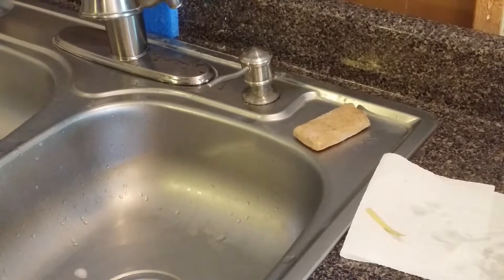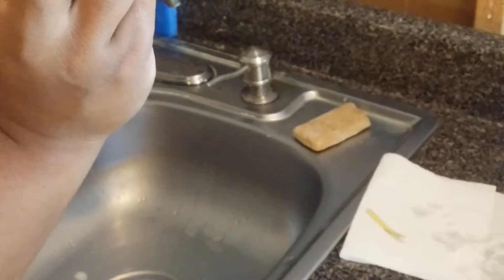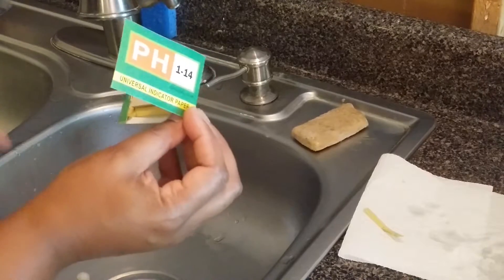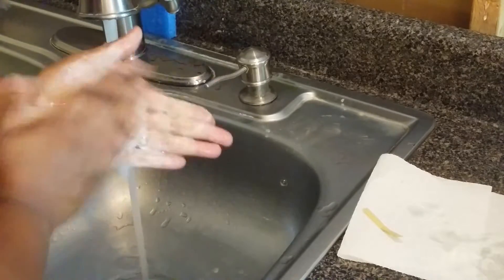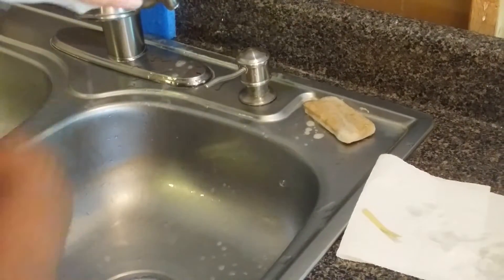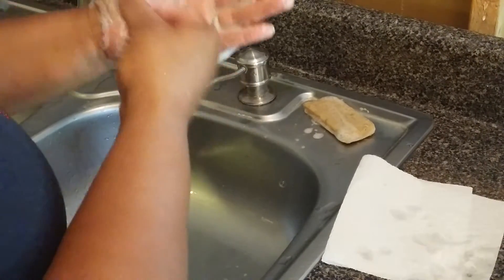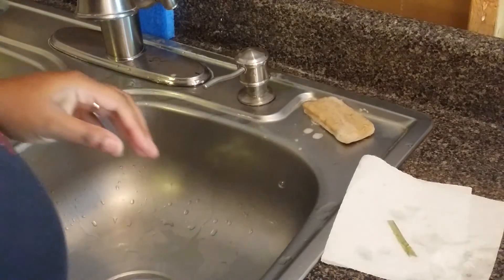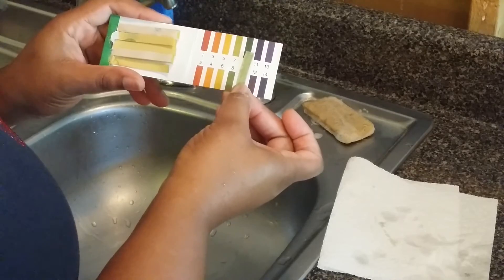Testing My Handmade Soap with PH Strips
Testing my handmade soap with ph strips to test for lye.

PH Strips